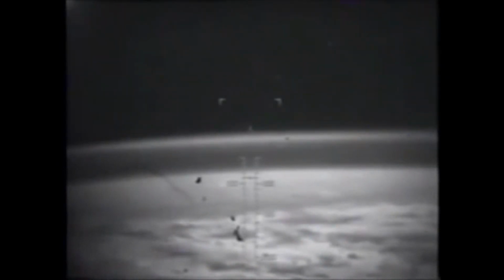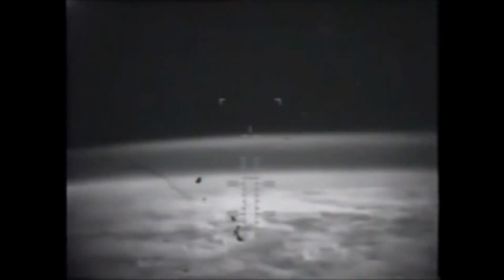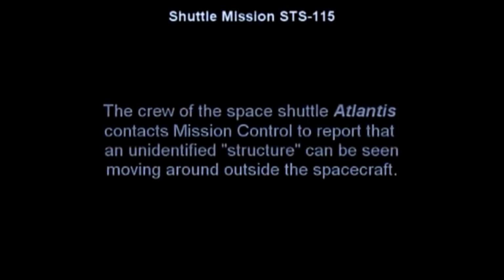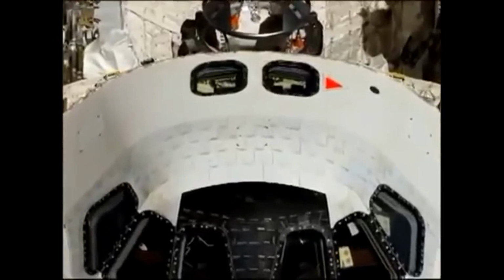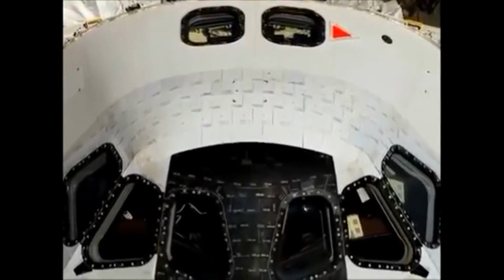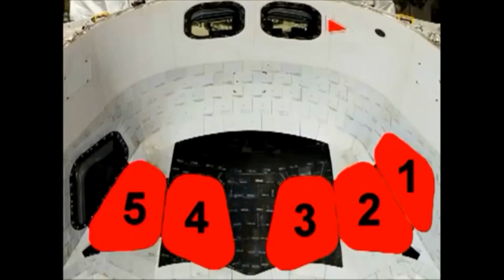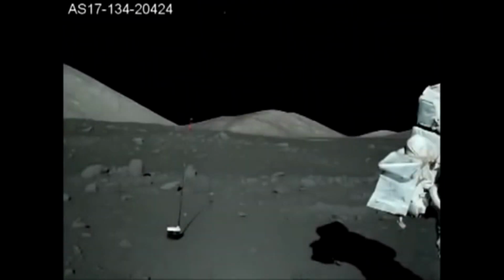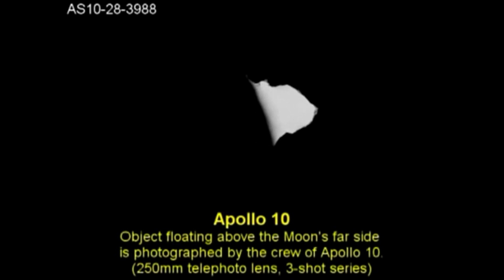Lots Of UFO's Seen Above Earth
100's Of UFO's Above Earths Atmosphere documentary
Unidentified flying Objects in Space
UFO Alien Conspiracy Documentaries